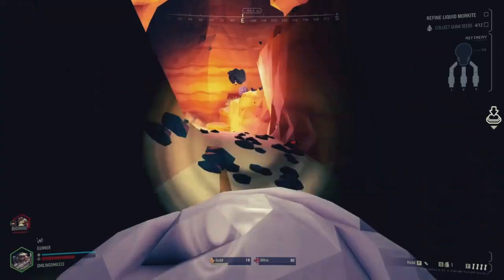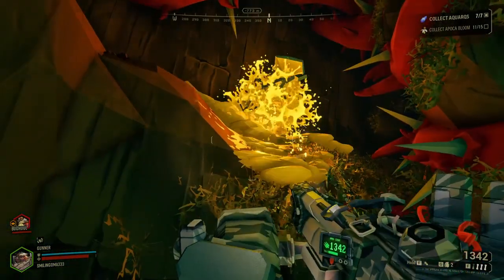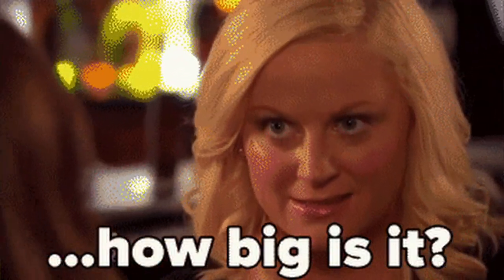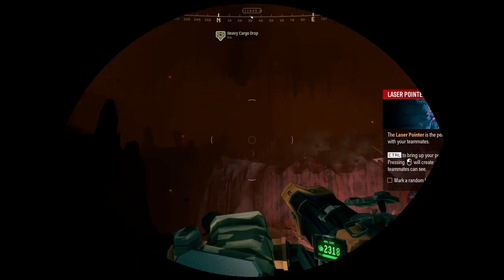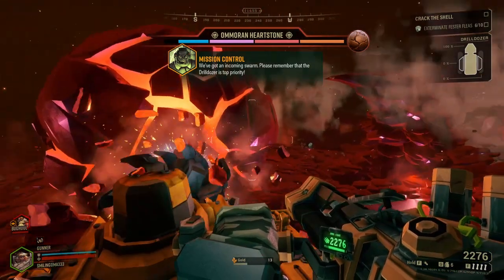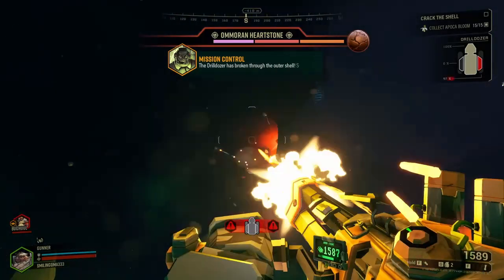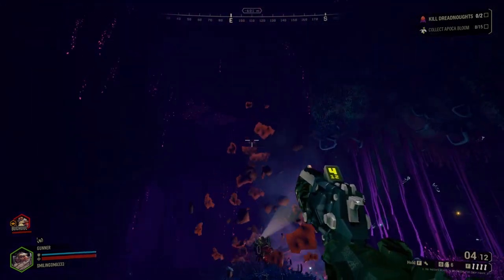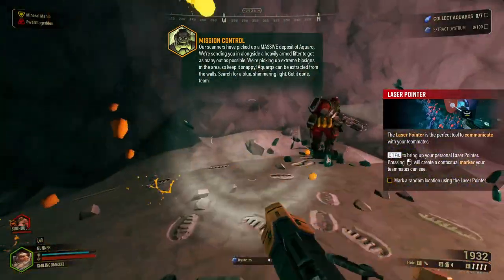Exploring New Biomes in Deep Rock Galactic ~ Episode 2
Well Hello Miners! In today's video we are back in the fun AF world of Deep Rock Galactic with my bud, Bugh! Join us as our characters explore new biomes as we fight off new alien bugs ~ it's definitely an adventure!
I hope you enjoy the video! Rock & Stone!  ~ Smiling :D

***I'd like to give a couple of shoutout's:
First, to @BoogeymanBughuul  for allowing me to record our gameplay & for being the star of this series as I still had OBS issues picking up my voice. Thank you my friend!
Second, the amazing voice actress, The Suz, returns for a fun audio clip for me ~ see if you can find it in the video. Thank you Suz for lending me your amazing voice!

Songs used in video are from epidemicmusic
*Leaving Gravity by Aiyo
*Crossing That Bridge by Brendon Moeller
*On The March by Brendon Moeller
*Departure Lounge by Brendon Moeller
*Chaos Theory by Ava Low
*Apparent Solution by Brendon Moeller
*Hypnotic by Enigmatic
*Nexus by Paisley Pink

Intro's, Outro's & thumbnails & gifs created on canva
Profile Picture: by Circ
Gifs found from Tenor & made on Canva